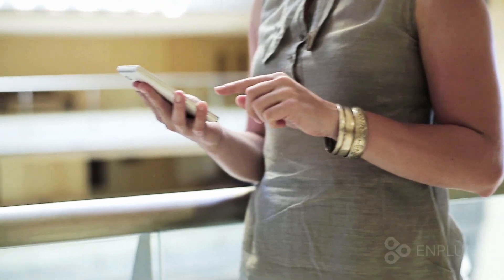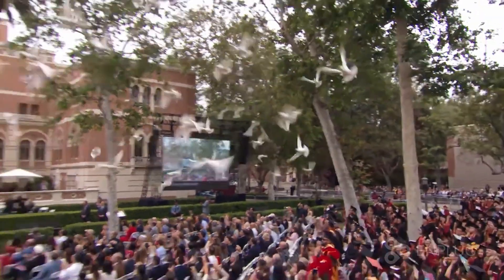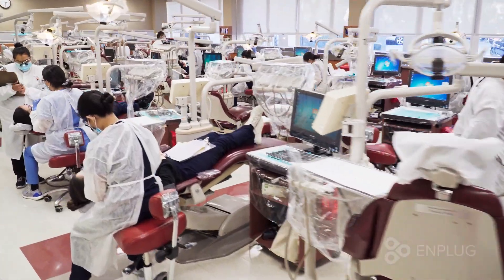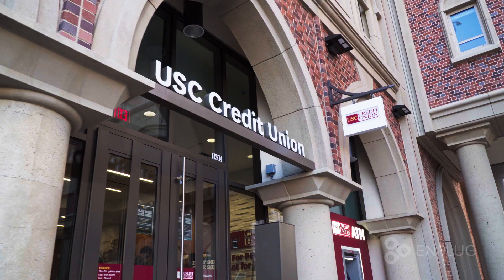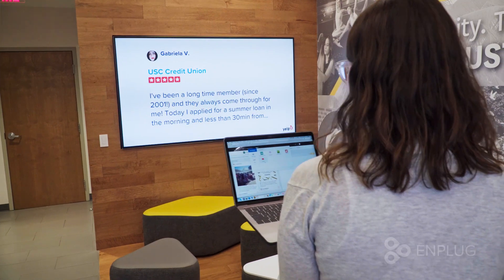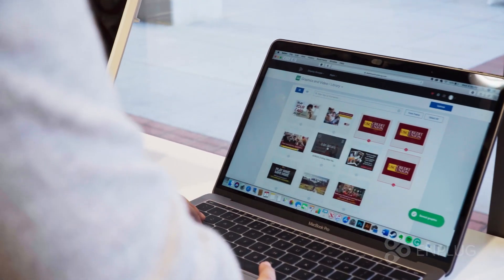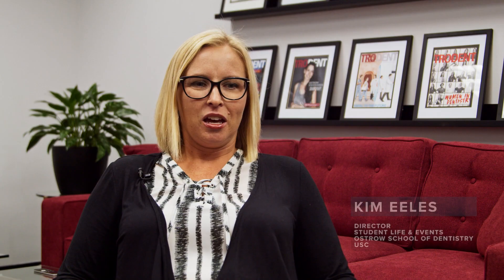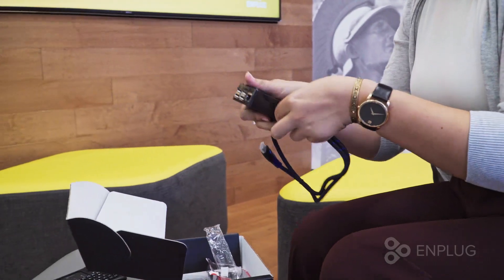Digital Signage on the USC Campus. Powered by Enplug.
A short case study filmed on the USC campus showing how Enplug digital signage software is used by the the university and credit union.

USC Price School of Public Policy uses Enplug to make commencement interactive. Audience members take part by sharing social media posts on large screens near the stage.

Their credit union has replaced their flyers and posters with digital signage, saving printing costs and time. Marketing displays can be updated instantly.

The Herman Ostrow School of Dentistry uses Enplug's Instagram and Facebook apps.  They also use the digital displays to broadcast student related events and special classes.